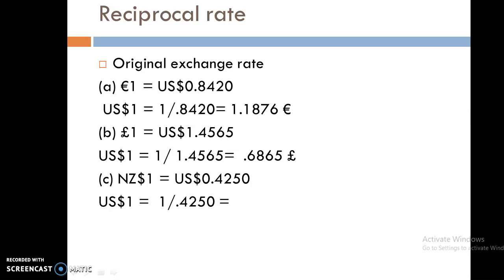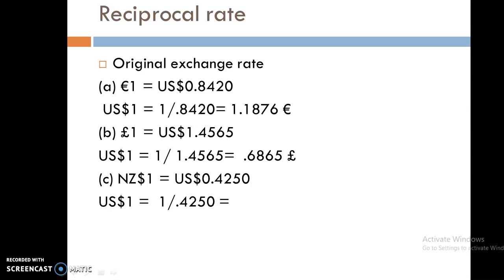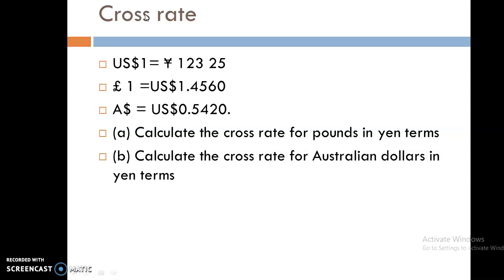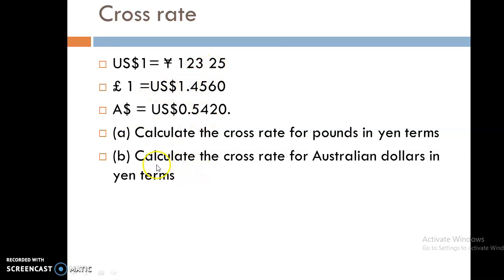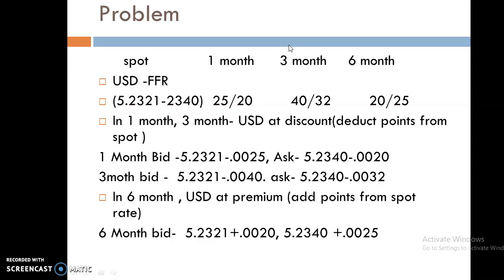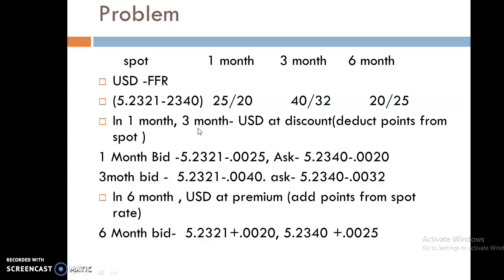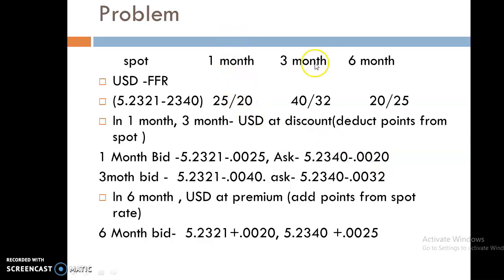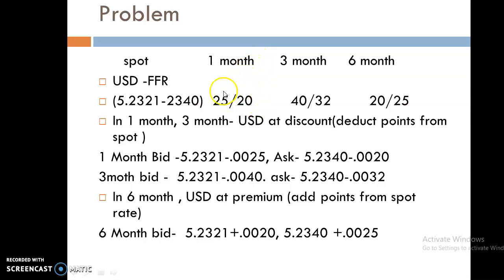Problem session 2